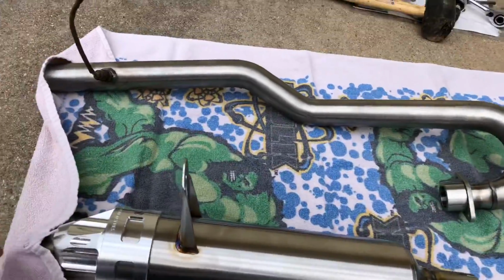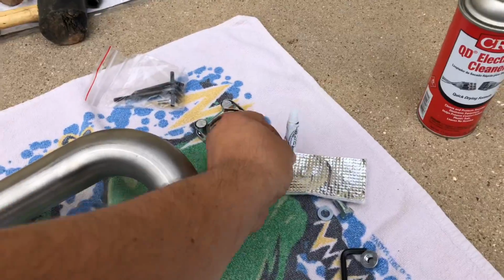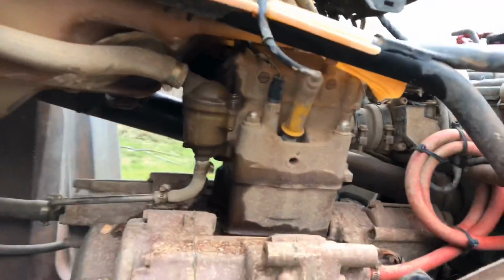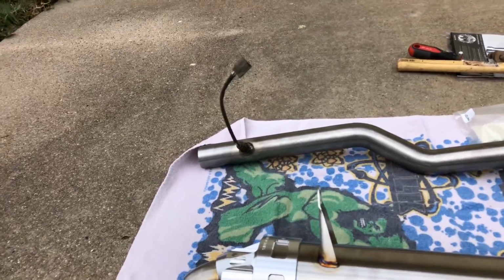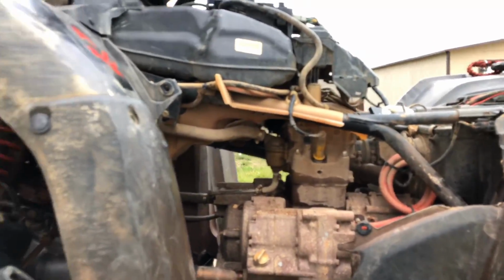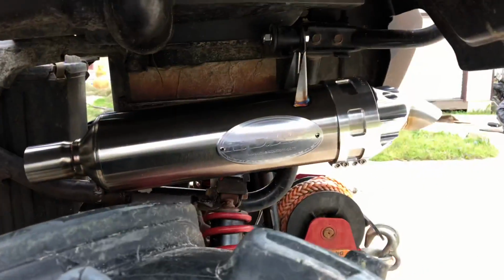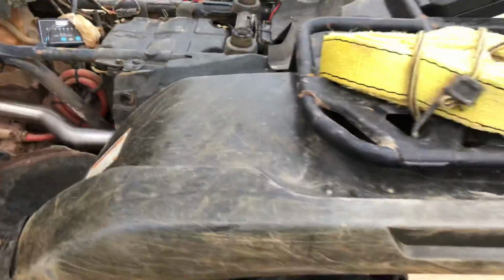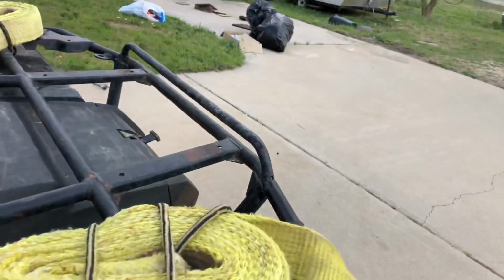RJWC Mud Edition Exhaust Install and Sound For 2016 Honda Rubicon | POWERMODZ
Got my RJWC MudEdition exhaust in for my 2016 Honda Rubicon courtesy of POWERMODZ so I get it installed and show you how it sounds. Make sure y’all check out PowerModz.com for all your atv accessories.

Outdo Song:
OPR